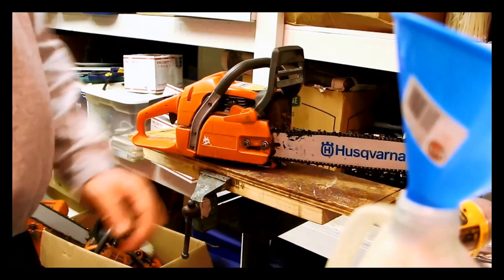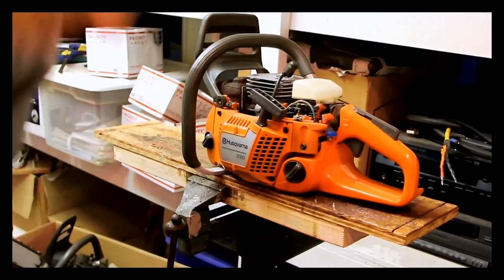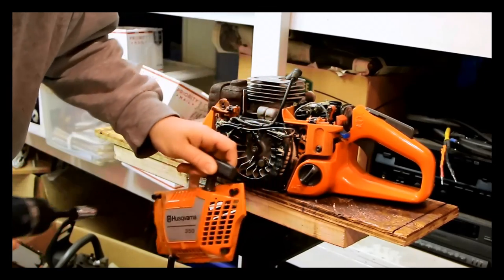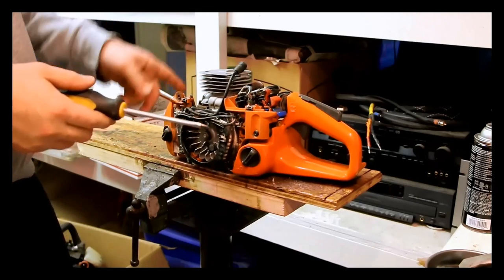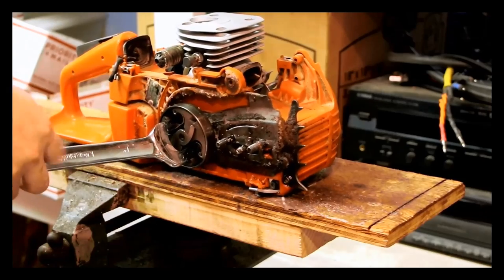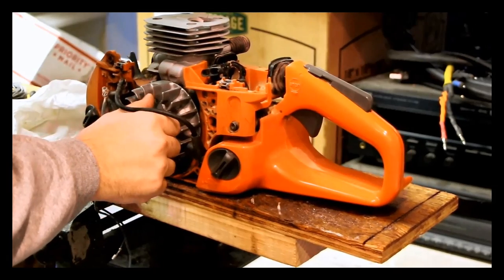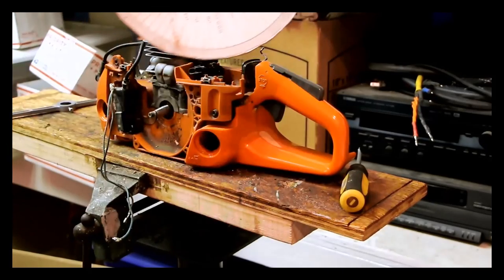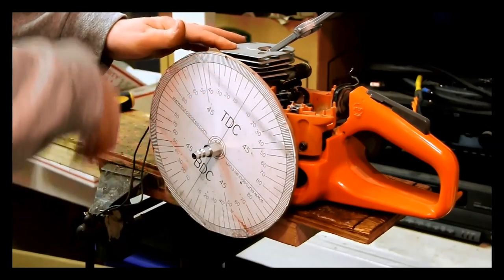Husqvarna 350 dismantling, modding, and assembly part 1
Chainsaws can KILL YOU. I am not responsible for a saw that is put together poorly nor used improperly. Please watch this video and use this information at your own risk. This is not a HOW TO, but a How I do it video.

Today we have my longest video to date.   Its taken many hours of editing to get it to this point.  I don't know of any other video that takes a saw apart and puts it back together bolt by bolt like this one.  This is my father's 350 which I put together for him last season.  I simply wanted to see what was possible with it.

for all the help.  Old-cat is mentioned in the video but there have been many others that have been very helpful.  Many ideas and techniques here also come from watching Mastermind's vids, as well as weimedog.  I'll try to post links and give credit where credit is due.

Stock #'s ... squish .065 (not .085), exhaust opening 103, transfers 122 and intake 70.

Squish tightened to 020 ...   exhaust 109, transfers 128, intake 76.

Final #'s after porting exhaust 105, transfers 124, and intake 77.

Crank thread size is M8 x 1.0
Cylinder head bolts are M5 x .8

Flywheel is best removed with a puller fyi, rather than loosening the crank nut a bit and putting pressure on the flywheel away from the cylinder and hitting the cranknut.

During reassembly I should have tried the intake baffle and cylinder first to make sure it fit before I added loctite to the base gasket.  Gotta also check case clearance on the clutch side and flywheel clearance as well.

A good video on 350's from weimedog (AFLEETCOMMAND is his youtube channel)